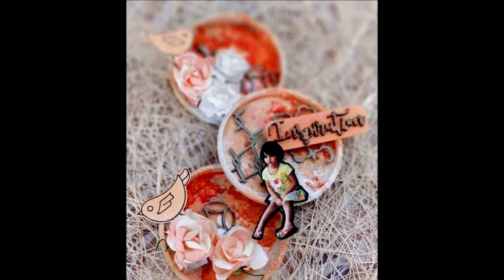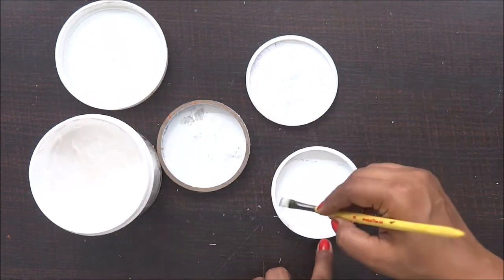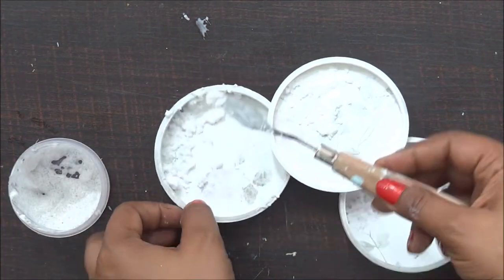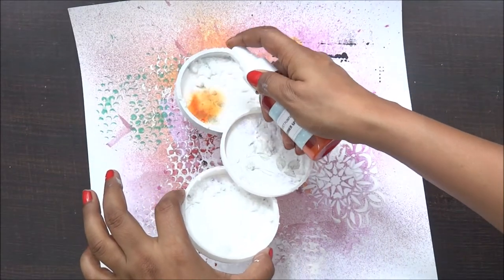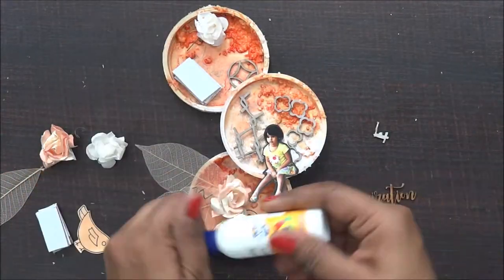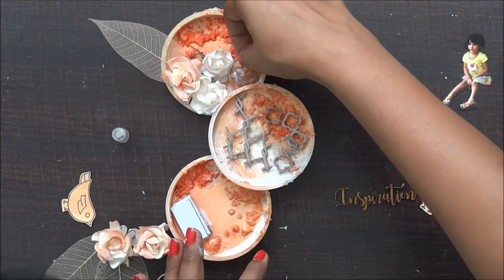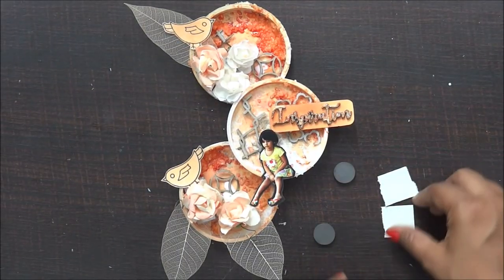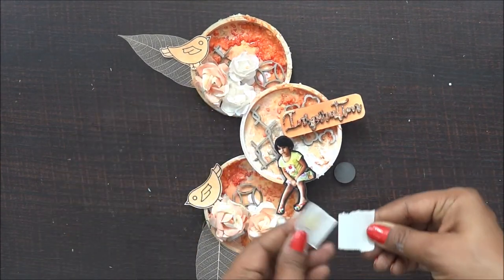89. MIXED MEDIA ALTERED ART ♥ MAGNET MAKING ♥ HOW TO USE TAPE RINGS♥handmade gifts and decor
♥LIST of supplies to buy from India♥

Hugs!